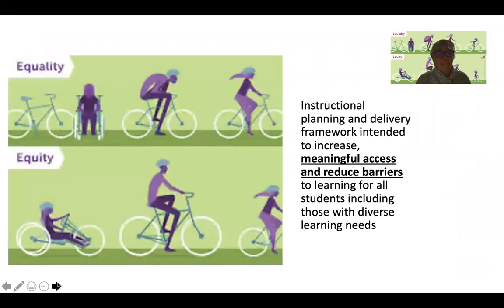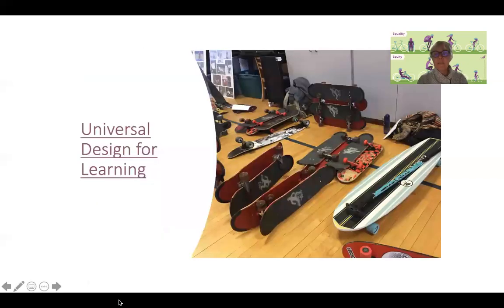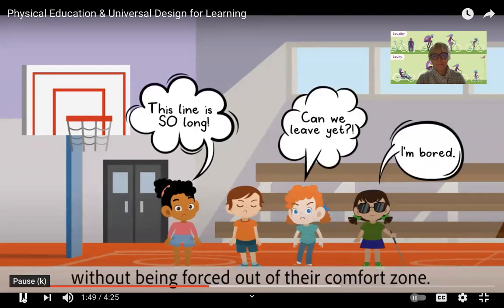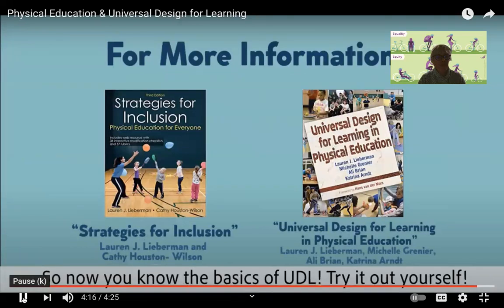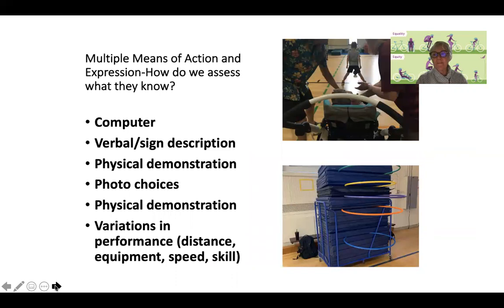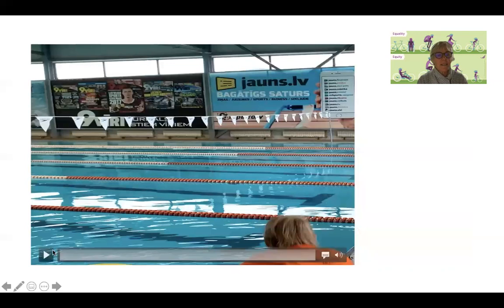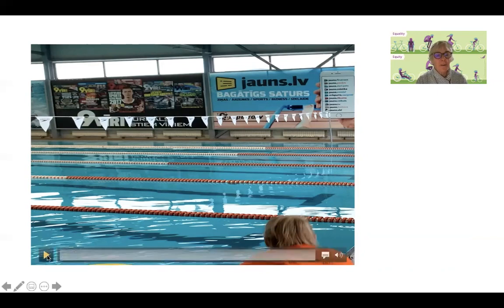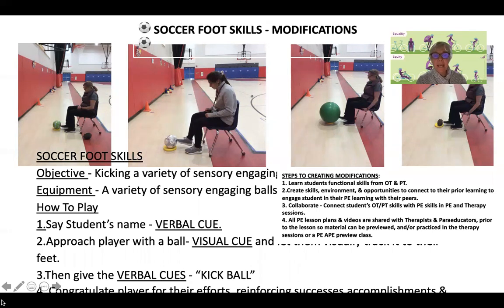Webinar - 26 .05. 2021 - Michelle Grenier